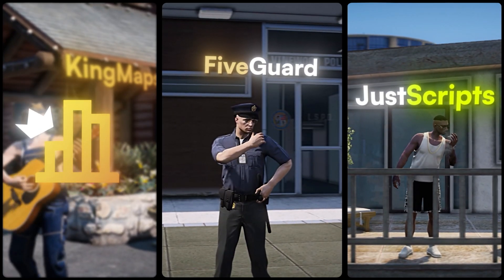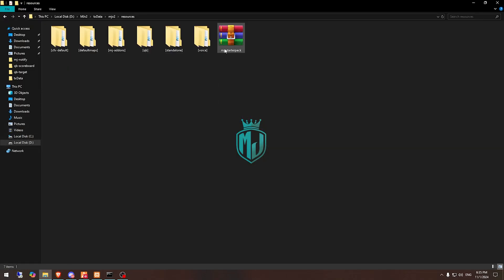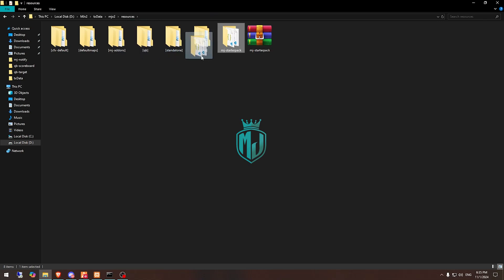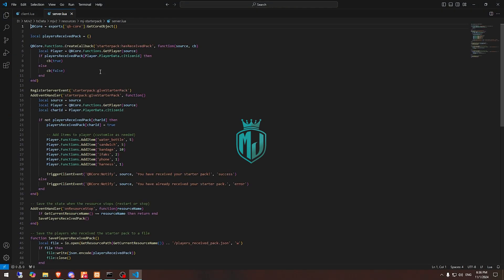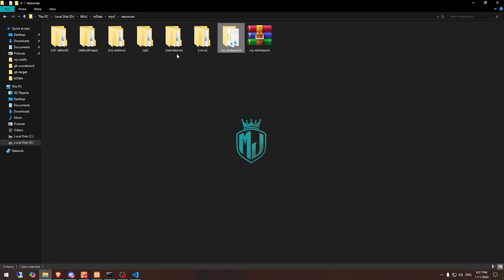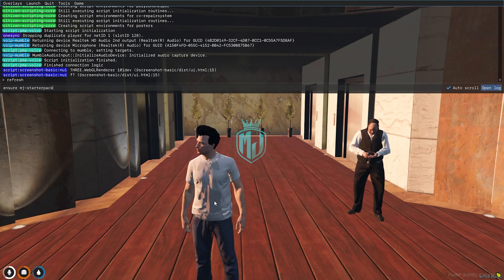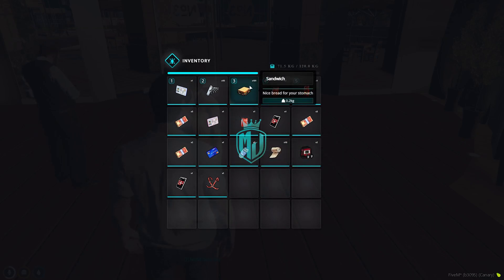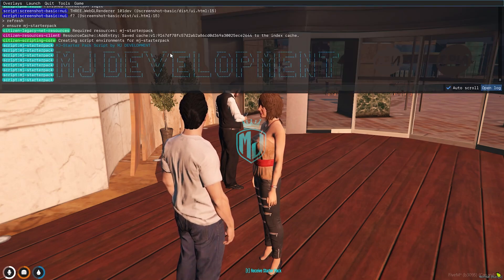Introducing the MJ Starter Pack | FiveM Roleplay Scripts | MJ DEVELOPMENT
🎮 Don’t Forget!